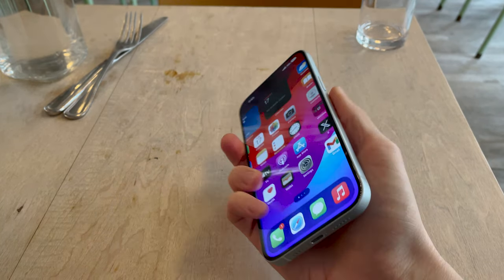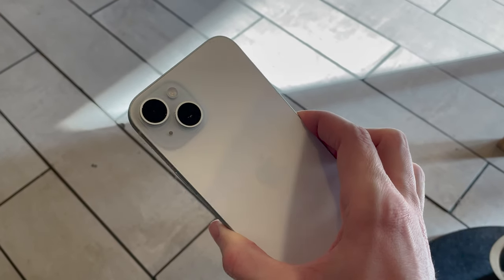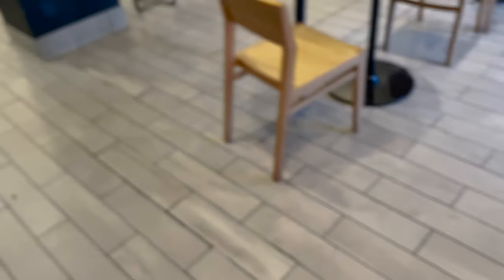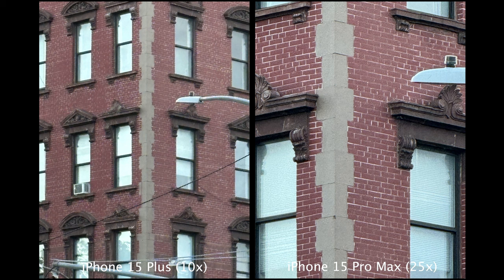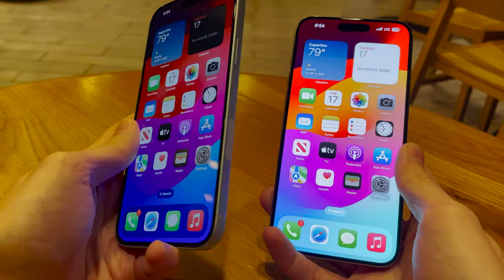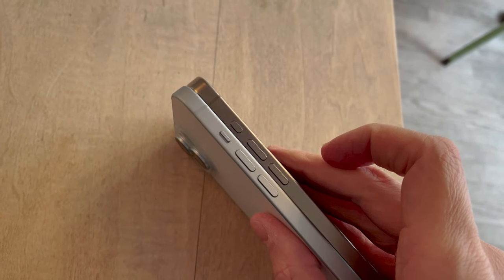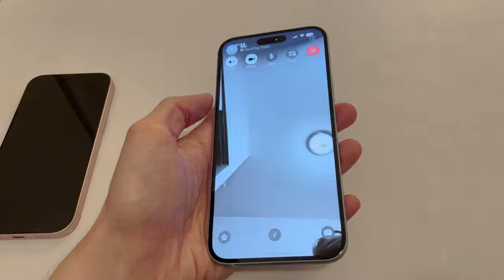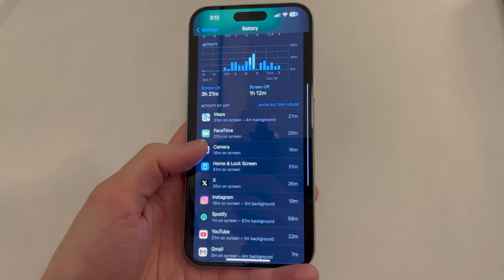iPhone 15 Plus - Real Day in the Life Review!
I take Apple's new iPhone 15 Plus out for a spin in this day in the life style review.